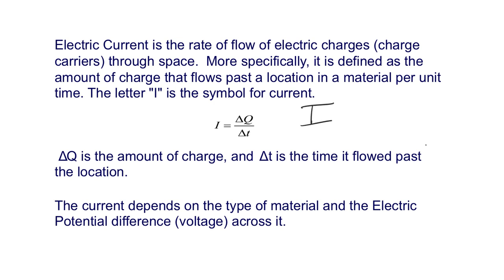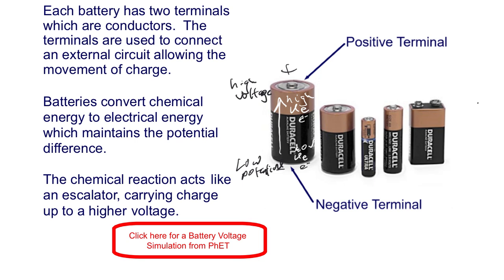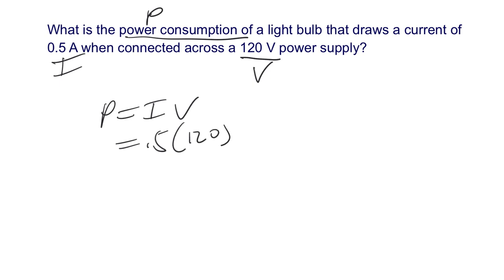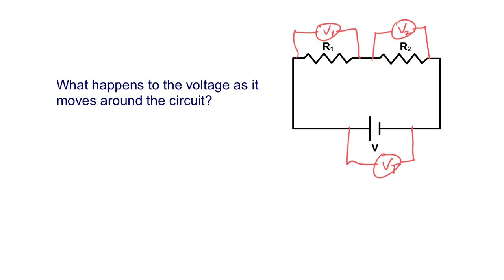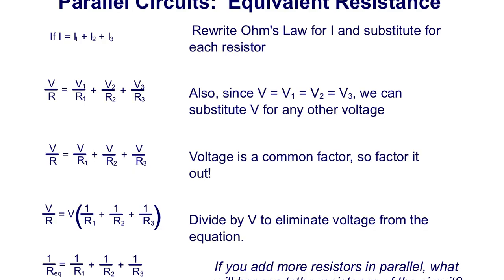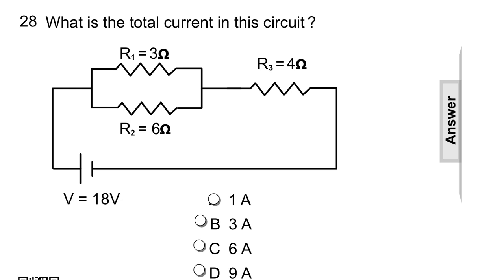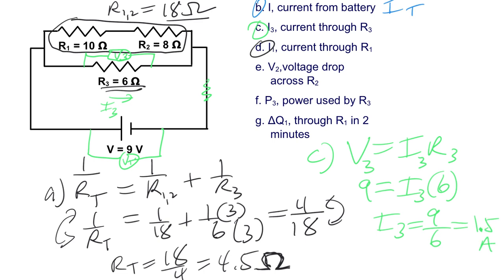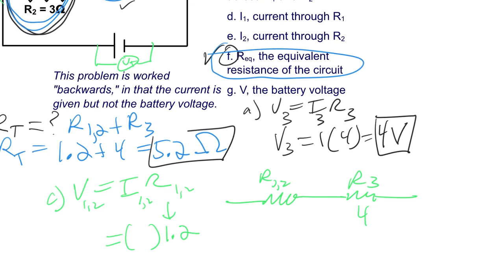Circuits SG Noyes Explains video